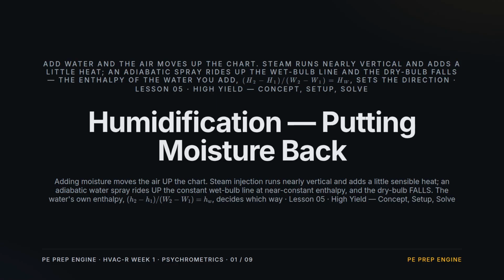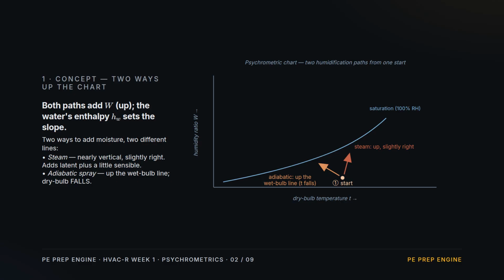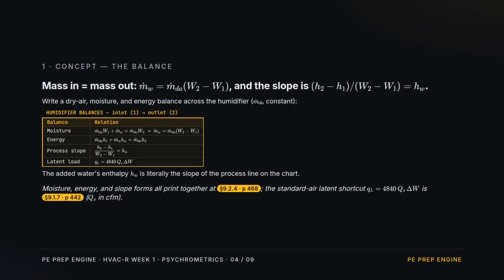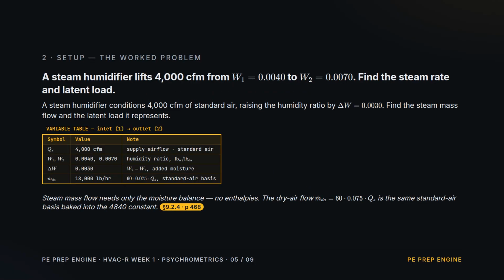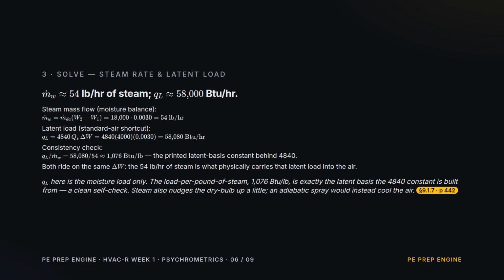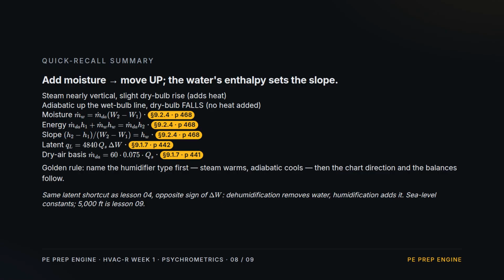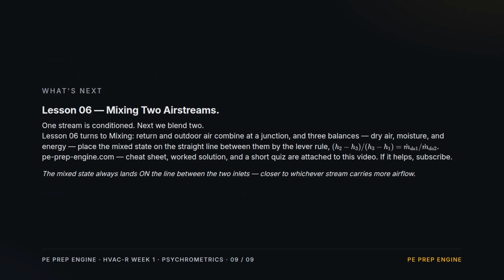Humidification — PE Mechanical HVAC & Refrigeration Week 1 (Lesson 05 of 10)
• Add water and the air moves UP the chart (W rises). There are two paths, and the enthalpy of the water you add sets the slope: (h₂ − h₁)/(W₂ − W₁) = h_w
  • Steam vs adiabatic: a steam humidifier adds heat, so it runs nearly vertical and nudges the dry-bulb up a little; an adiabatic spray adds no heat, so the air cools as it wets and rides up the wet-bulb line. That constant-wet-bulb path is exactly why an evaporative cooler works (Lesson 07)
  • The balance — mass in equals mass out: ṁ_w = ṁ_da(W₂ − W₁), with moisture, energy, and slope forms all printed together. The standard-air latent shortcut q_L = 4840 Q_s ΔW prints separately
  • Worked problem — a steam humidifier lifts 4,000 cfm from W₁ = 0.0040 to W₂ = 0.0070: the steam rate needs only the moisture balance (≈ 54 lb/hr of steam), and the moisture load is q_L ≈ 58,000 Btu/hr. The load-per-pound-of-steam, about 1,076 Btu/lb, is exactly the latent basis the 4840 constant is built from — a clean self-check
  • Four traps, and the one habit: name the humidifier type first. Steam warms slightly; adiabatic cools. That single call fixes the whole dry-bulb direction
  • Same latent shortcut as the wet coil, opposite sign of ΔW: dehumidification removes water (Lesson 04), humidification adds it. Next lesson blends two airstreams

  • §9.2.4 · p 468 — the added-water balance for humidification: the moisture, energy, and slope forms ṁ_w = ṁ_da(W₂ − W₁) and (h₂ − h₁)/(W₂ − W₁) = h_w
  • §9.1.7 · p 442 — the standard-air latent-load shortcut q_L = 4840 Q_s ΔW (Q_s in cfm)
  • §9.1.7 · p 441 — the standard-air dry-air flow basis ṁ_da = 60 · 0.075 · Q_s
  • §7.1 · p 374 — the water-vapor enthalpy h_g ≅ 1061 + 0.444 t behind the added-water term

This is lesson 05 of 10 in the HVAC & Refrigeration — Week 1 (Psychrometrics) course. Lessons are sequenced — start at Lesson 00 if you're new.